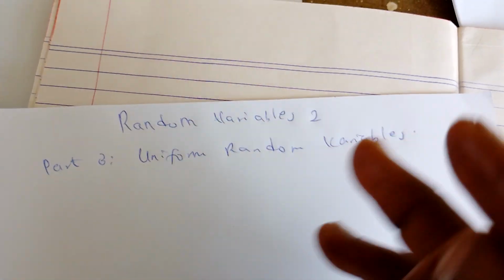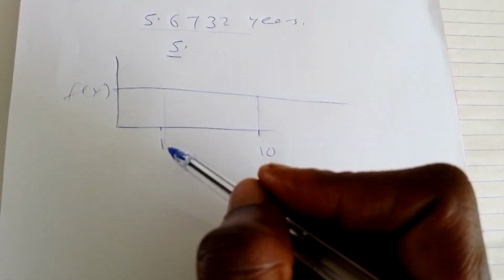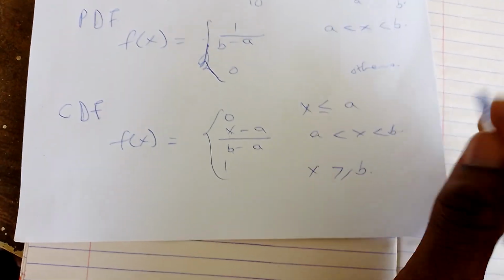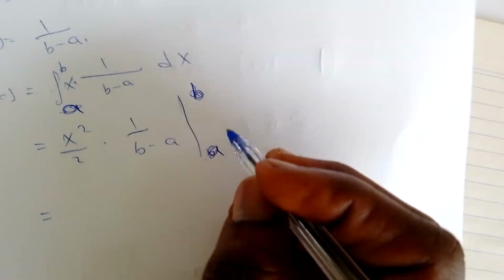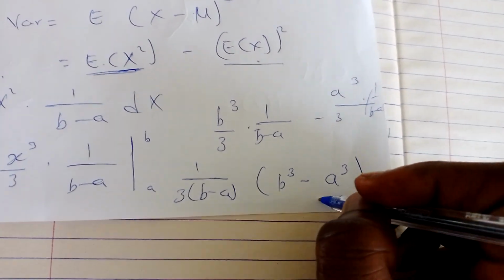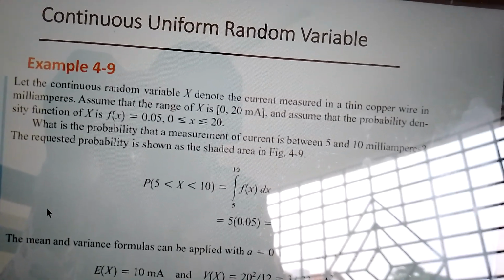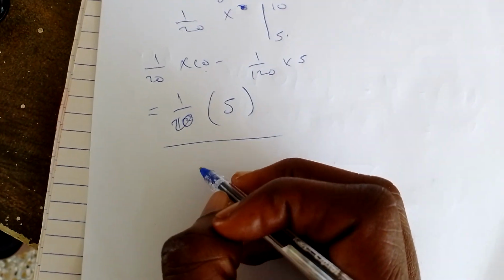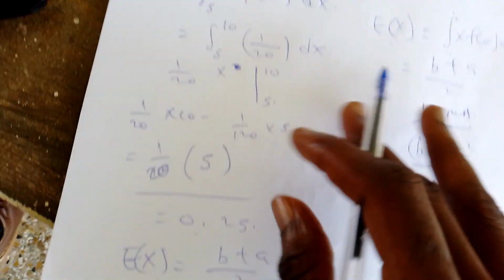Random Variables II - Part 3 (Uniform Random Variables)